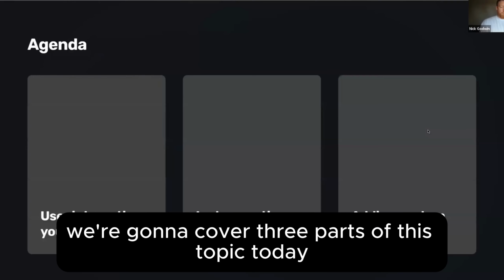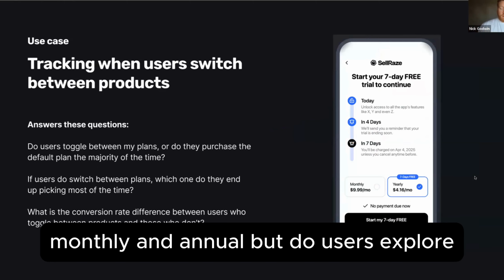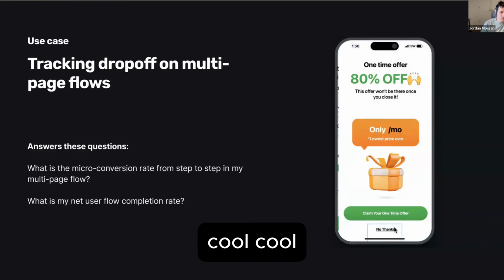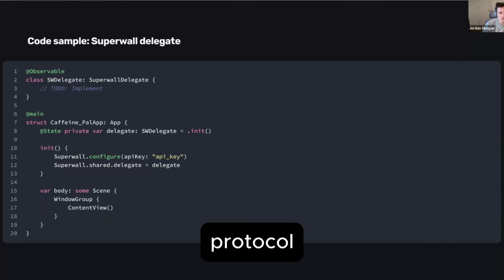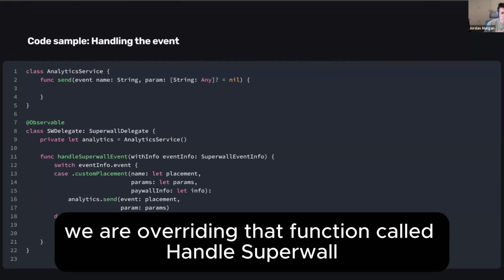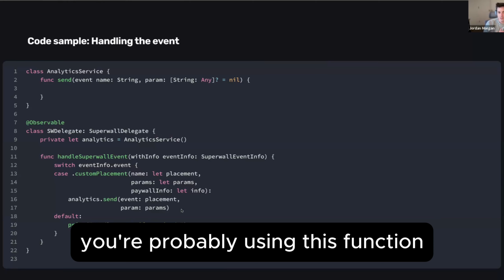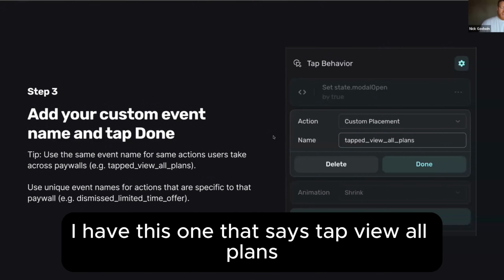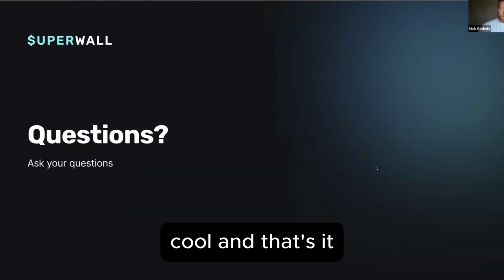Tracking User Behavior on Paywalls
In this video from Superwall office hours, Nick and Jordan demonstrate how custom placements can be used to track user behavior. This is critical for understanding how users act on your paywalls — things like:

- Did they click this button? How many times?
- Do they advance to page X on a multi-page paywall?
- Which plans are toggled off and on?

By the end, you'll have a full understanding of to start tracking interactions on paywalls.

00:00 Intro
00:48 Agenda
01:32 Use cases
03:56 Code walkthrough
08:53 Adding custom placements in the Superwall editor